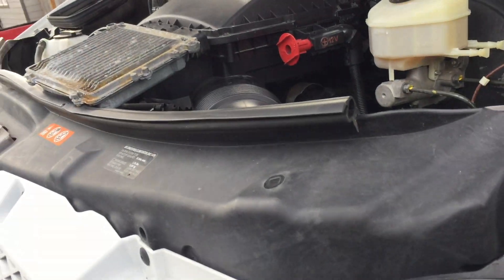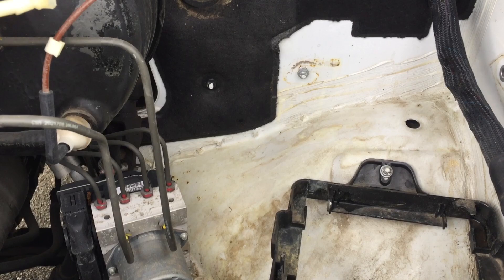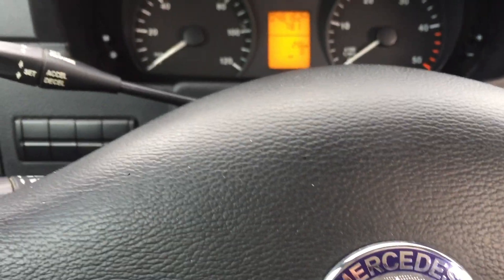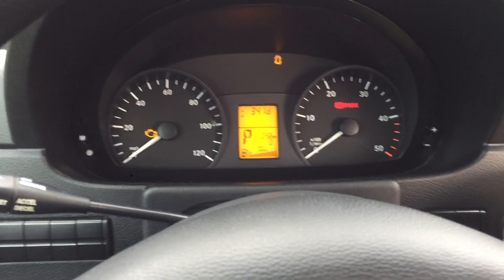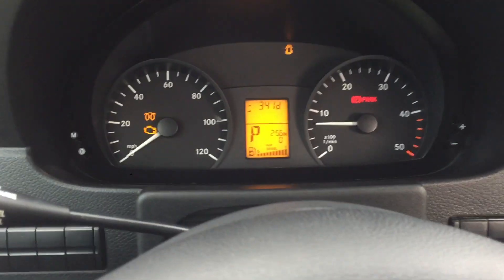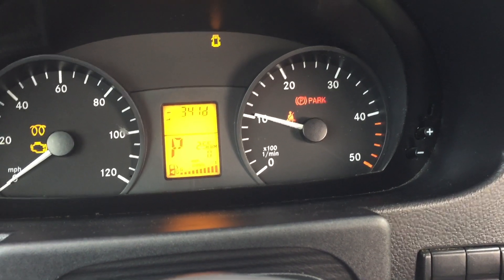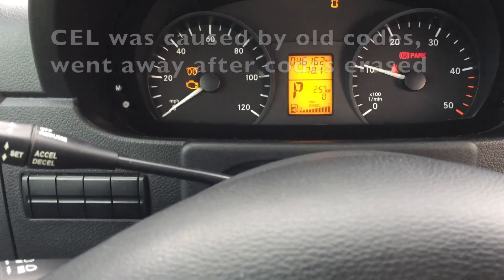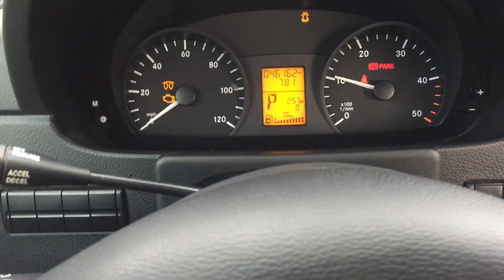DIY: Sprinter ECU Install